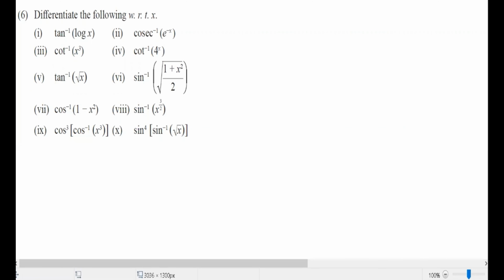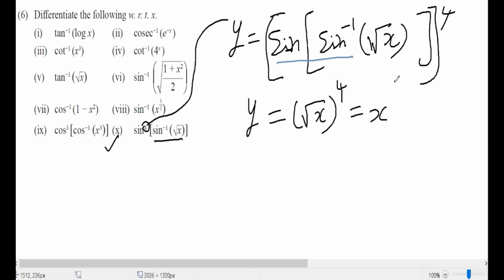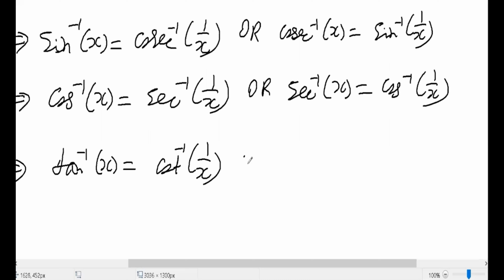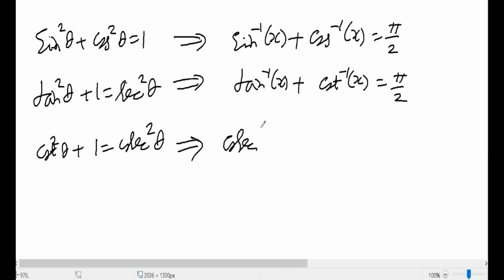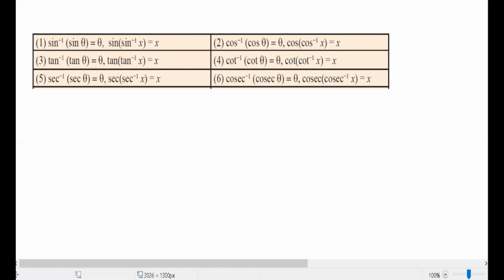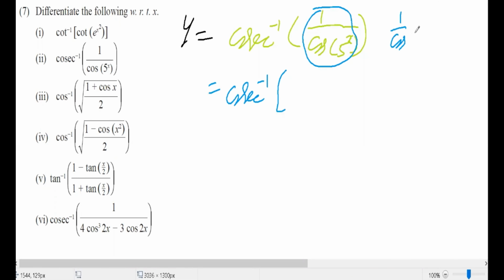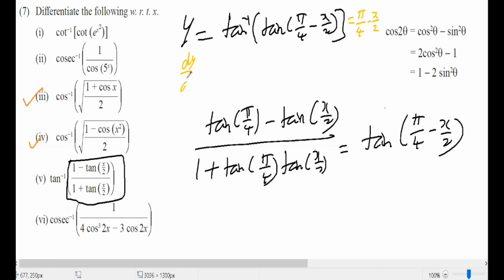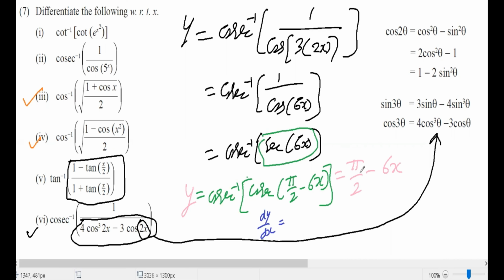Page 29 E1 2 Q6 ix x Inverse Trigo Formulae Q7 i ii v vi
12Maths SSC 1Differentiation